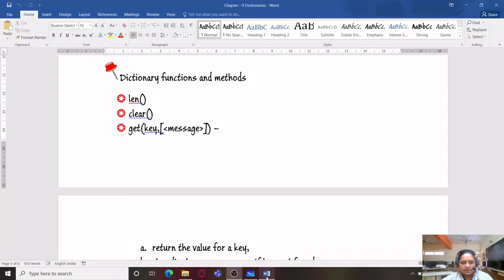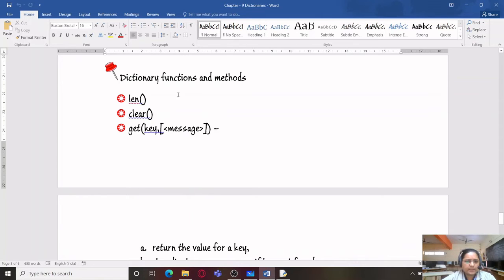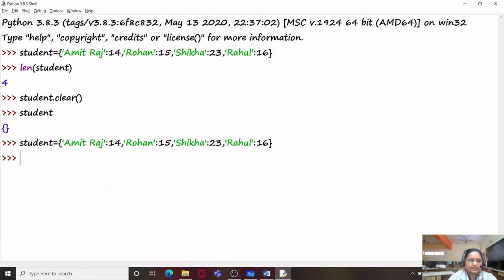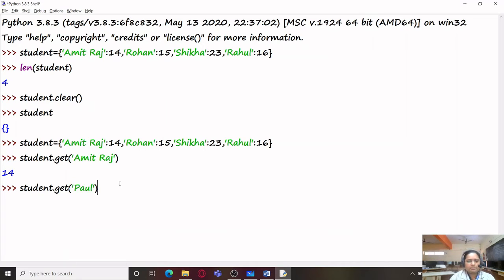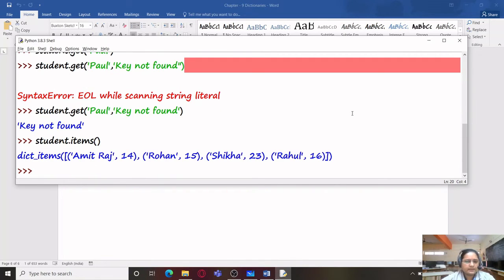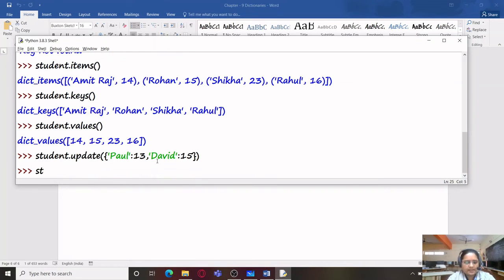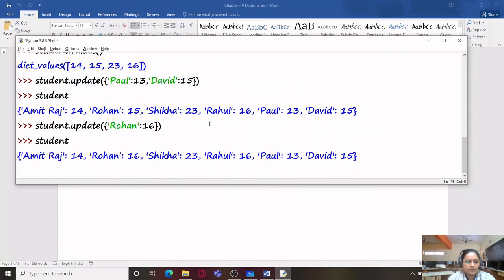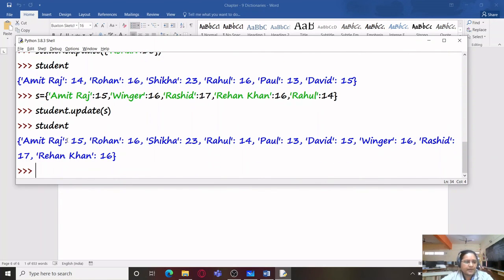CLASS XI | DICTIONARY METHODS | DICTIONARIES IN PYTHON | CS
*Offline lecture on 4th January 2021*

Topics discussed :-

Dictionary functions and methods
 len()
 clear()
 get(key,[message]) –
a. return the value for a key,
b. also display error message if key not found
 items() - return keys and values as (key,value) tuple
 keys() – return all keys
 values() – return all values
 update() – to update/add keys in one dictionary object with keys and values in another.